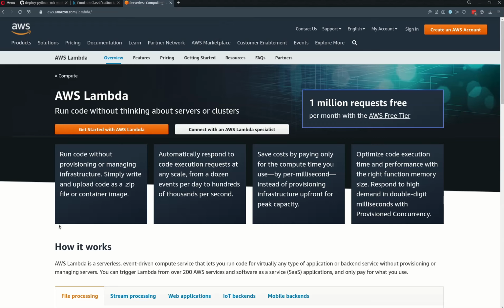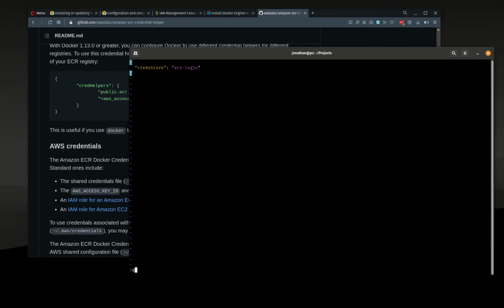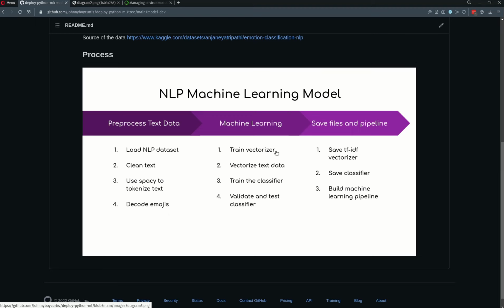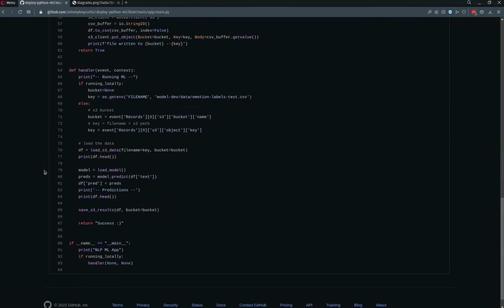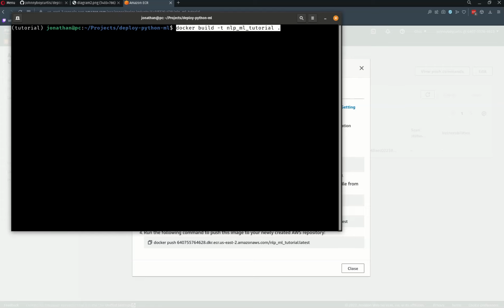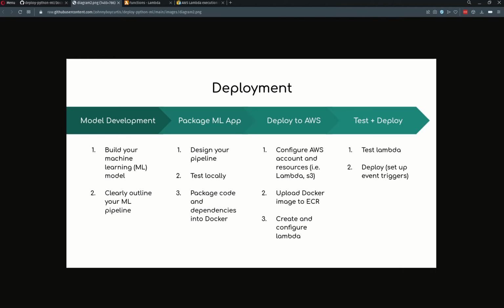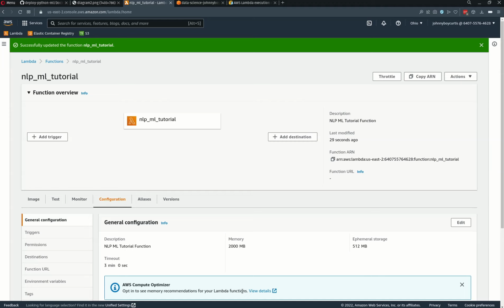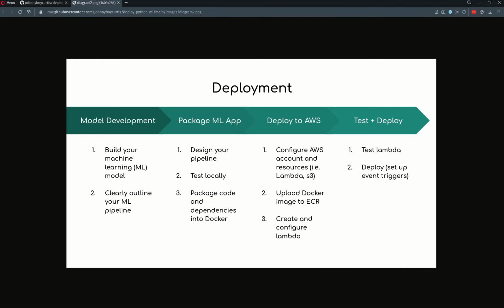How to Deploy a Python Machine Learning App using Docker + AWS Lambda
How to deploy a Python machine learning project application using Docker and AWS.

CHAPTERS
0:00 Intro
1:04 Setup (you can skip)
7:40 GitHub Repo for the project
8:56 NLP Dataset
10:02 Model Development
16:19 Package ML App
24:25 Deploy to AWS
36:08 Test and Deploy